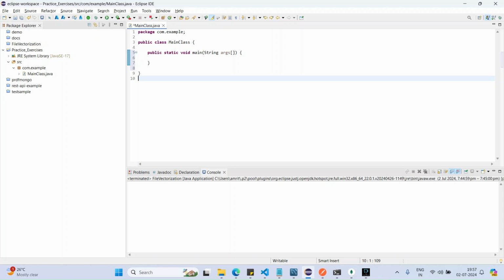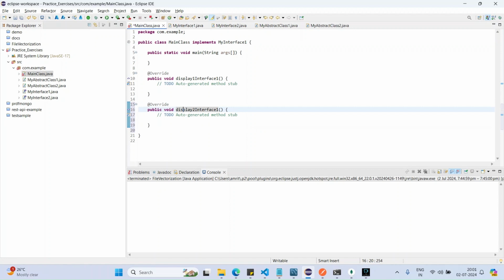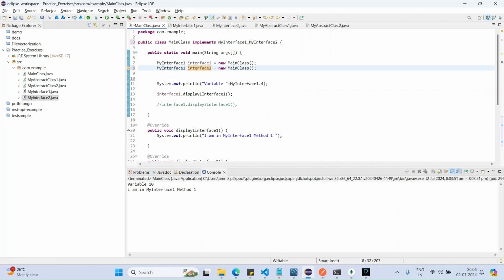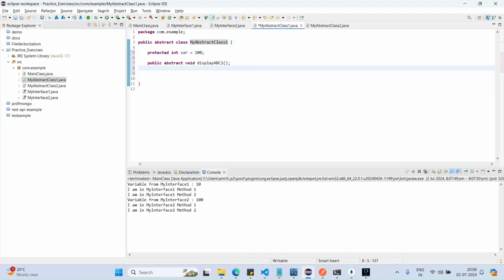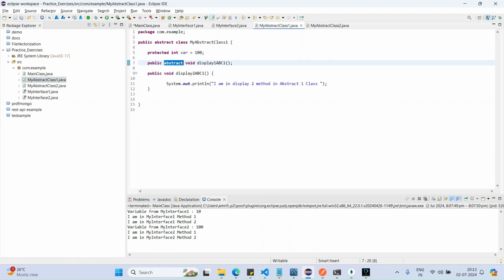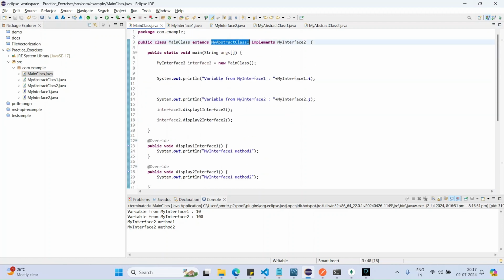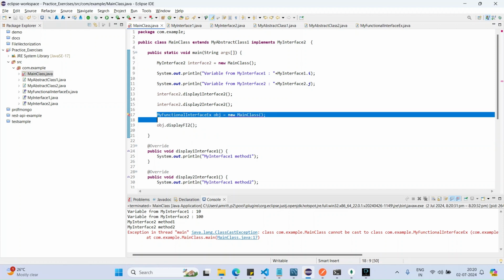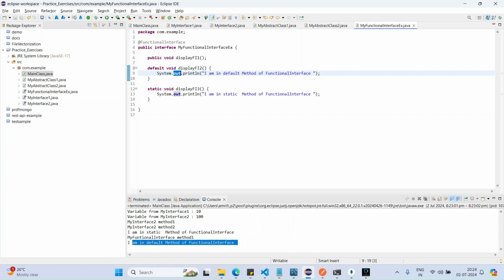Interfaces V s Abstract Class V s Functional Interfaces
Essential Java Concepts